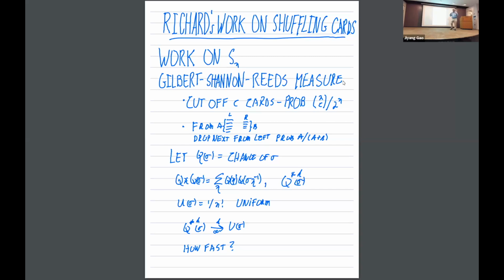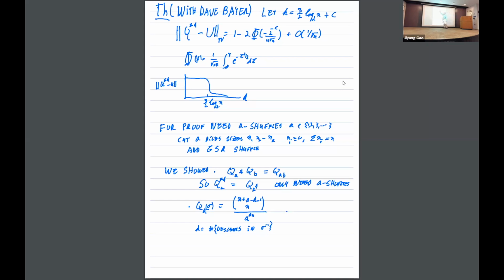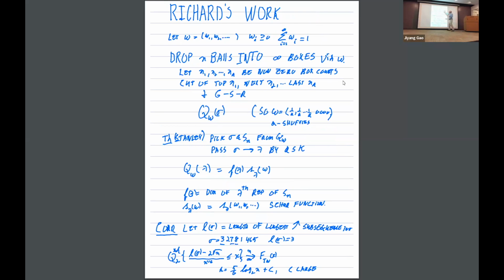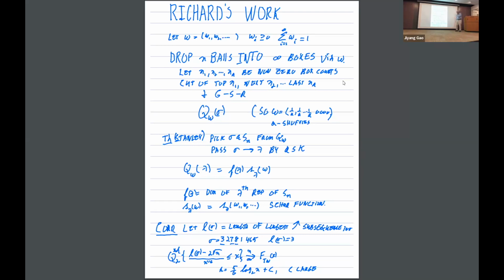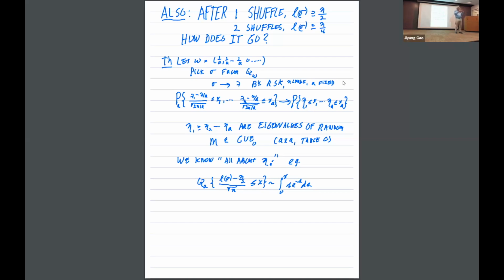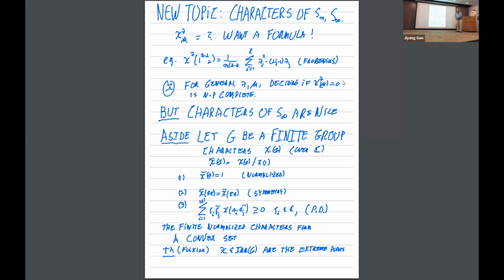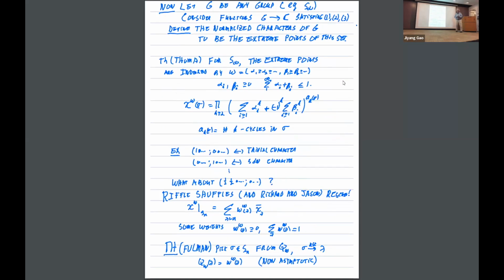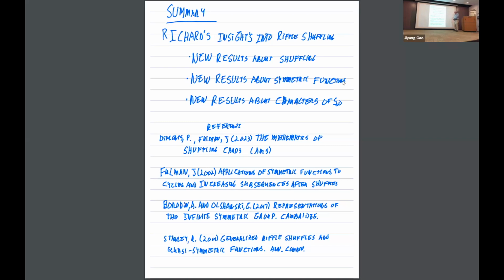Richard Stanley’s work on shuffling cards and the characters of S∞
Persi Diaconis